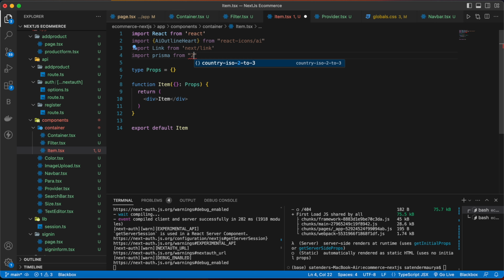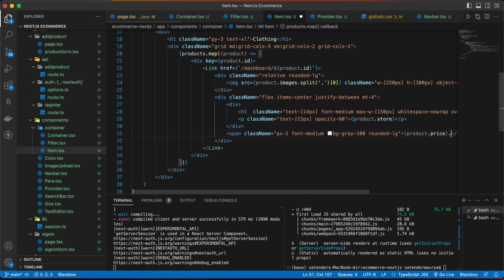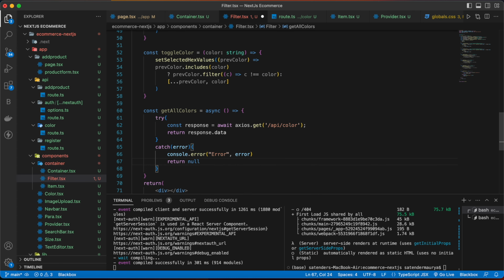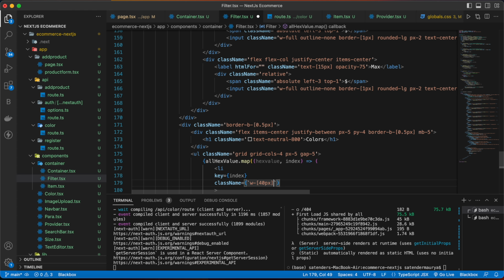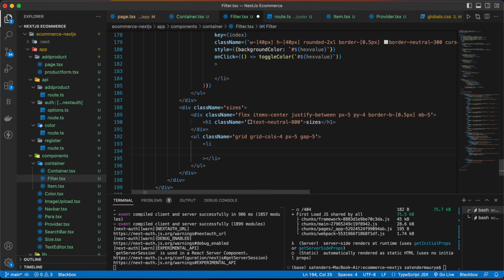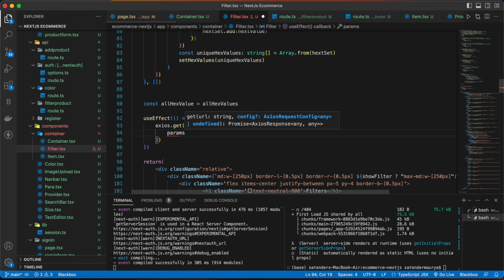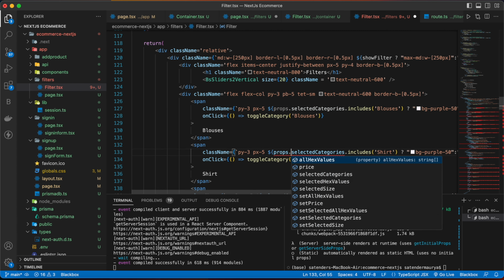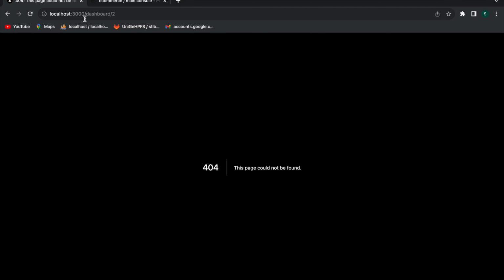Build FullStack Ecommerce Website Using NextJs 13.4 (Part 3: Adding Filters ) | NextJs Project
🛍️ Building a FullStack Ecommerce Website with Next.js 13.4 | Next.js Project & Tutorial 🛒

Welcome to this exciting tutorial where we dive into creating a feature-rich Ecommerce website from scratch using the latest Next.js 13.4! If you're eager to learn how to build a dynamic and interactive online store, you're in the right place.

🔥 In this comprehensive video tutorial, we'll cover the following key aspects:
✅ Setting up a Next.js 13.4 project for our Ecommerce website.
✅ Crafting a stunning and responsive user interface with the power of Tailwind CSS.
✅ Leveraging the cutting-edge Next.js features to create a seamless user experience.
✅ Integrating MySQL database to manage and store product information efficiently.
✅ Utilizing PlanetScale for high-performance, scalable database management.
✅ Implementing Stripe payment gateway for secure and smooth transaction processing.

Whether you're a seasoned developer looking to enhance your skills or a beginner eager to grasp the fundamentals, this tutorial caters to all levels of expertise. By the end of this video, you'll have a solid understanding of how to create a FullStack Ecommerce website that stands out in the online market.

🔗 Ready to embark on this coding journey? Watch the video, follow along with the step-by-step instructions, and build your own Ecommerce masterpiece using the powerful combination of Next.js, Tailwind CSS, MySQL, PlanetScale, and Stripe.

🛠️ Technologies Used:
- Next.js 13.4
- Tailwind CSS
- MySQL
- PlanetScale
- Stripe